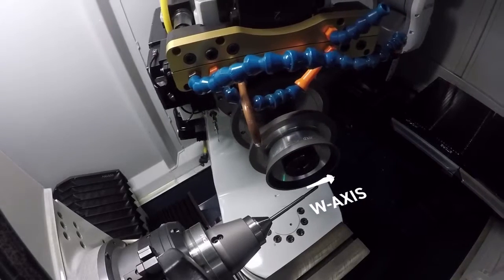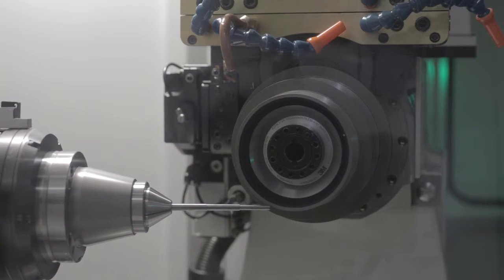ANCA's Hard & Soft Axes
ANCA’s CNC Machines are unique because we offer nine axes capability across our range of tool and cutter grinders. Supplied as standard on all our machines are 5 physical axes, and four soft axes.